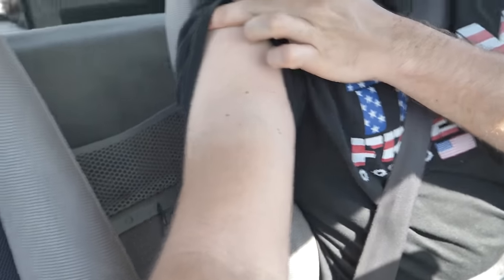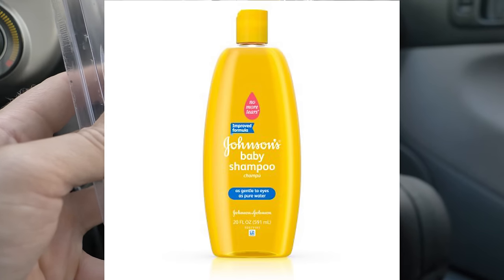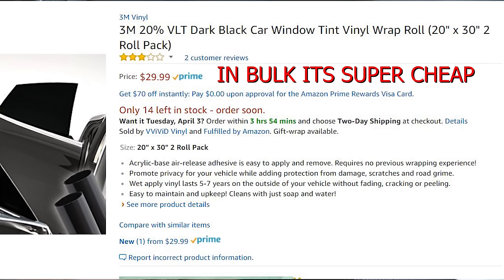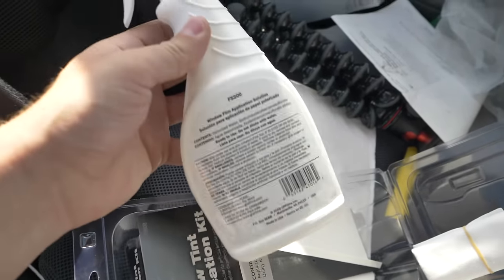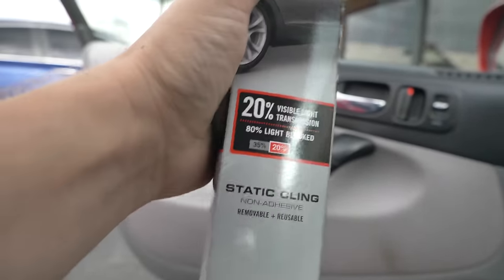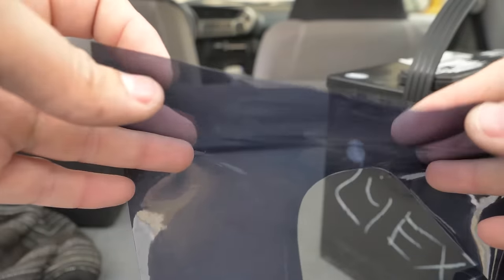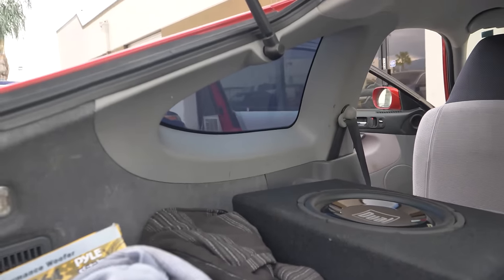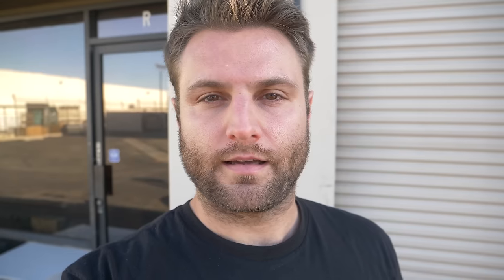How bad is $20 Window Tint from Autozone? Install | Review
I've always avoided "that aisle" in car parts stores. But i need tint, the sun is nuking my forearms in LA.  Is Static Cling tint usable?

Products used:
Static Cling cheaper on Amazon
Tint install kit cheaper on Amazon